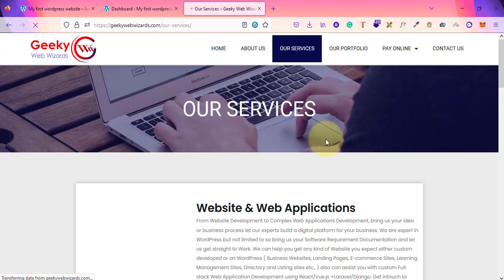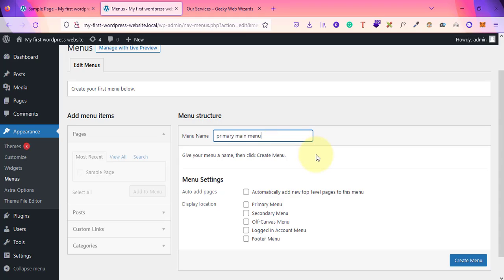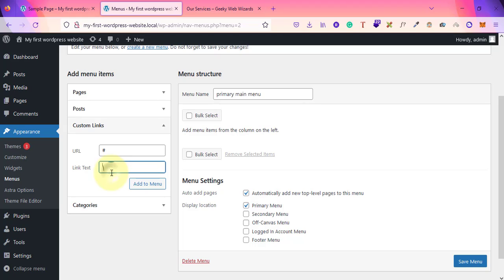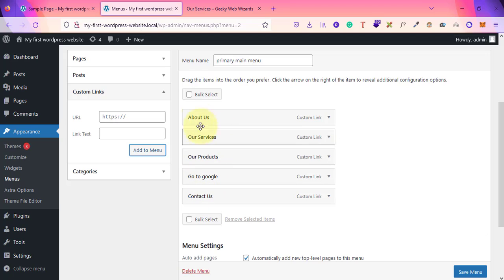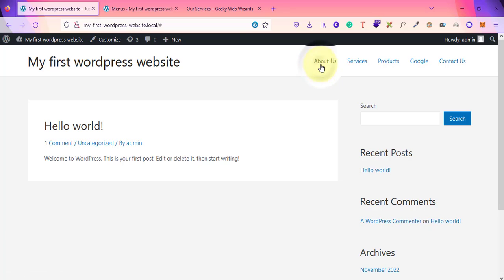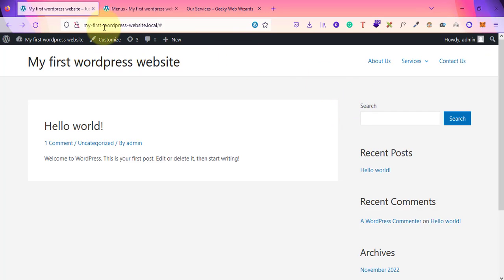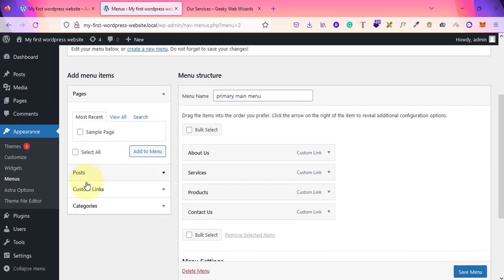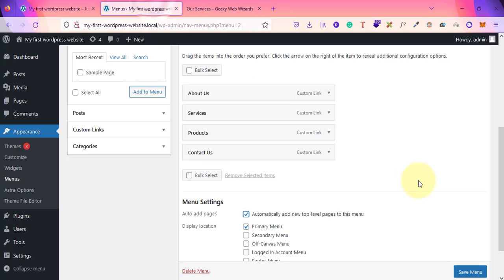Create & Manage Menus in WordPress | By GWiz Academy | Latest Series| Certificate Included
Hey Viewers,
In this video, you will be learning to create and manage menus & Submenus in WordPress. Please watch the video till the end to learn in detail

If you have any doubts, please mention them in the comments below for quick clarification. I will be glad to help you out.

Happy Learning :)